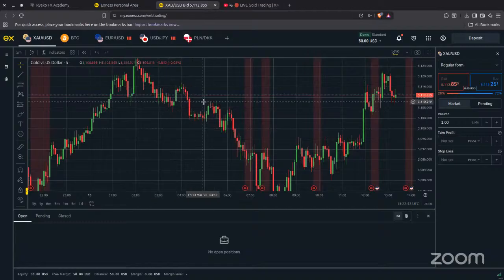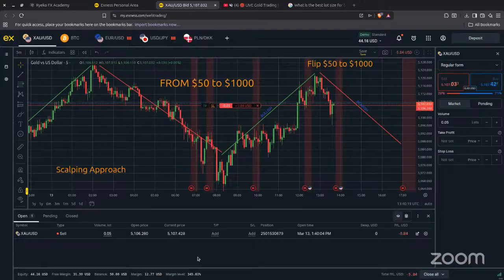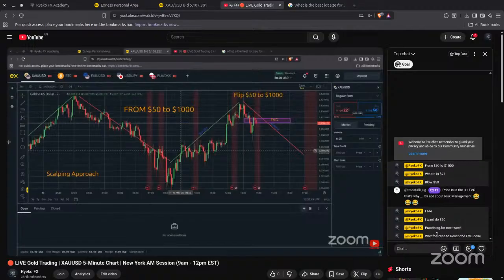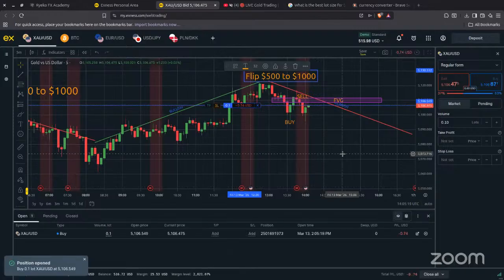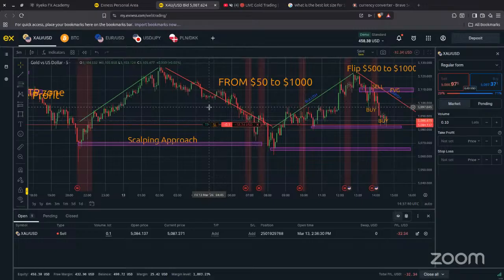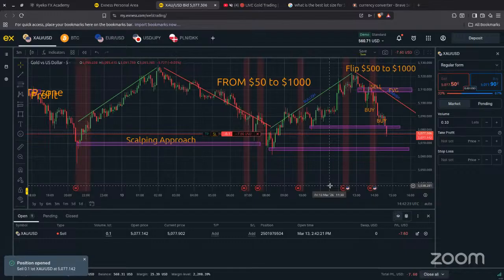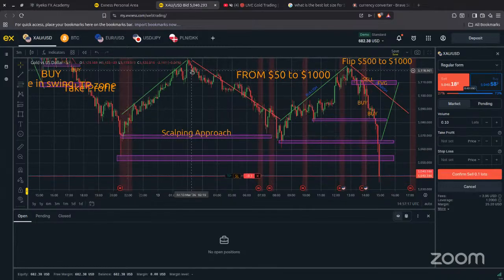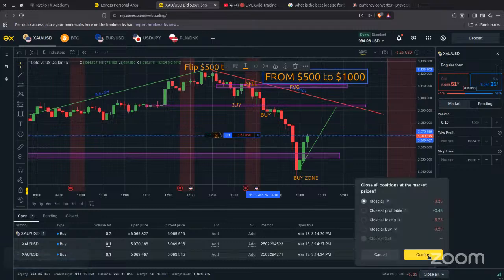🔴 LIVE Gold Trading | XAUUSD 5-Minute Chart | New York AM Session (9am - 12pm EST)